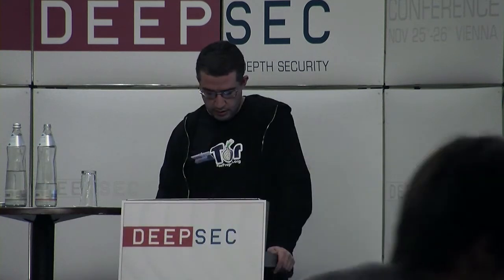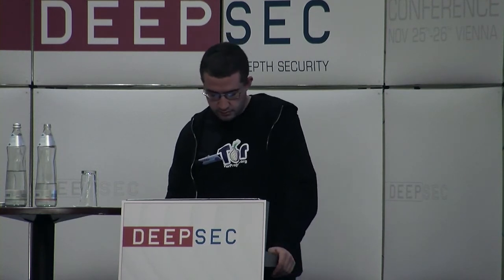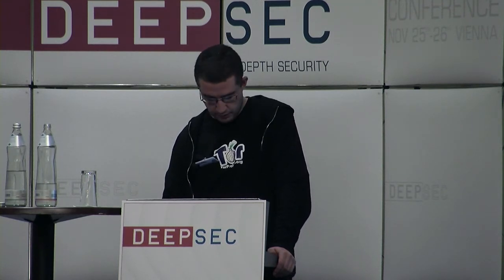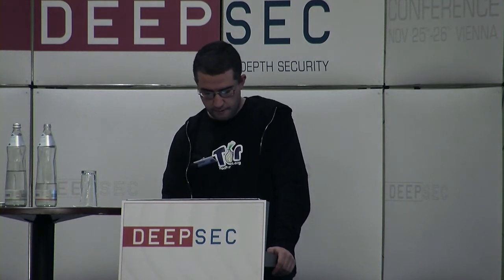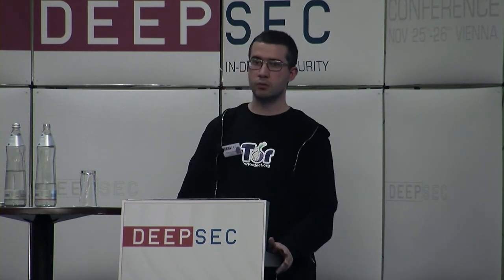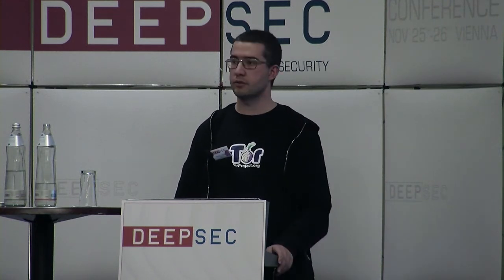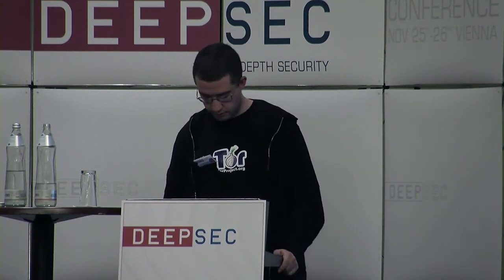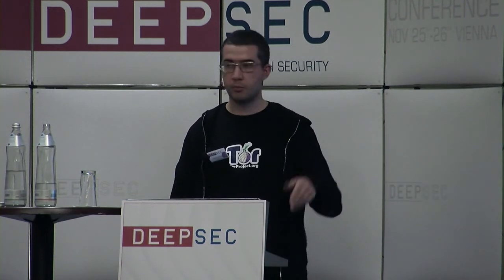DeepSec 2010: Mobile privacy: Tor on the iPhone and other unusual devices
Speaker: Marco Bonetti, CutAway s.r.l.

Mobile phones are still a proving ground for keeping the users' privacy safe. This presentation will describe the problems which are arising around the use of these technologies and how they can affect mobile users. It will propose Tor as a possible solution for some of these problems, describing its own strengths and weaknesses and the efforts developers put to implement a working port of the program on different devices, from the Chumby One to my own port for the iPhone platform. Finally, it will also describe where the development is going to protect mobile phone users privacy and let them survive their own devices.